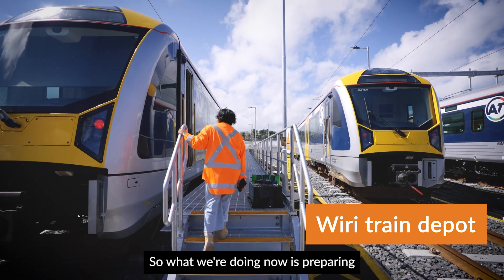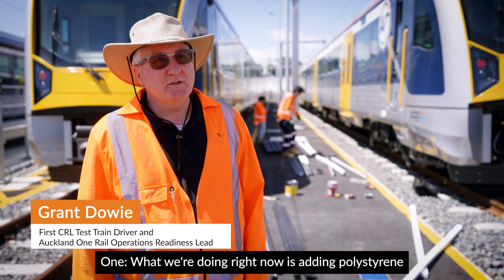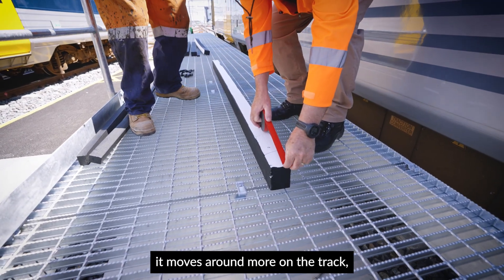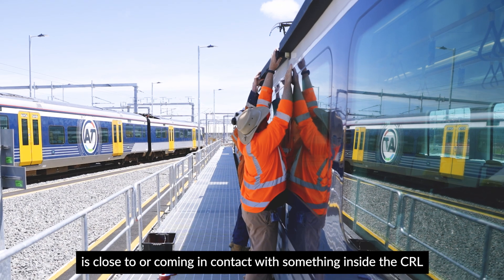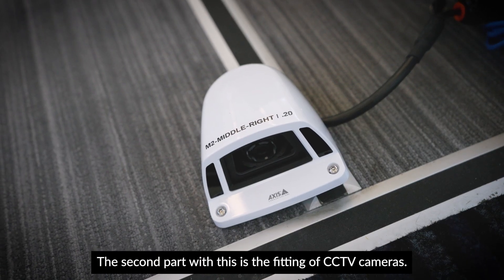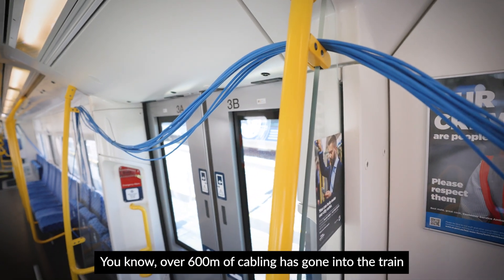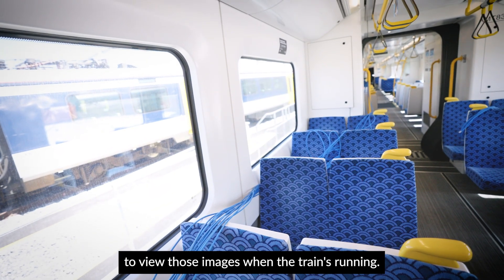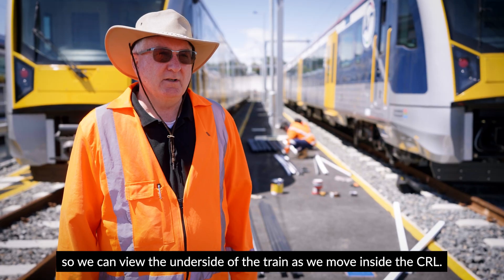Preparing the first CRL test train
The first CRL test train was initially covered in polystyrene padding.
Why was that?
The strips were temporarily fitted to increase the test train's width, simulating full speed travel to ensure the tunnel clearances were adequate.
Learn about how we prepared the first train.